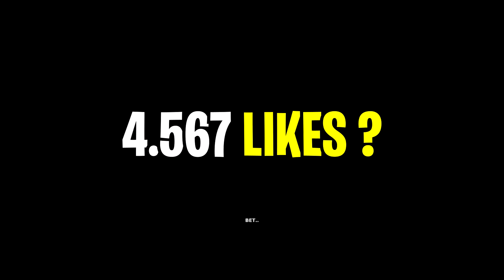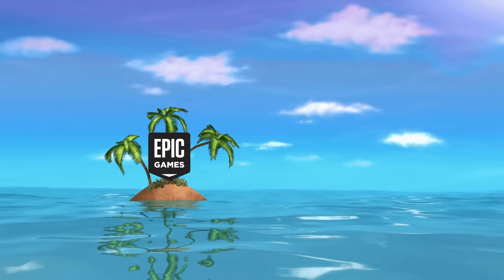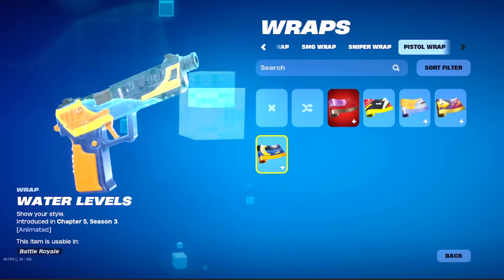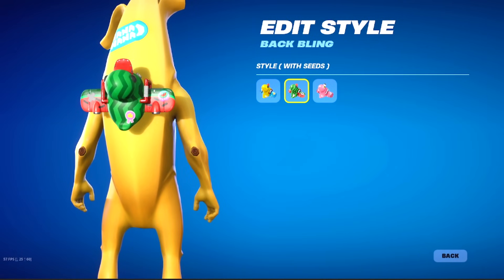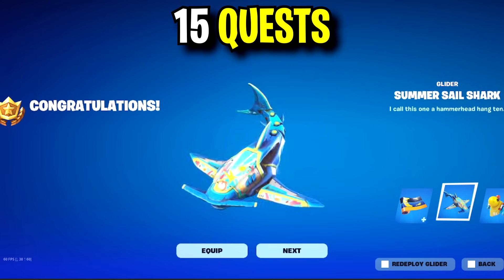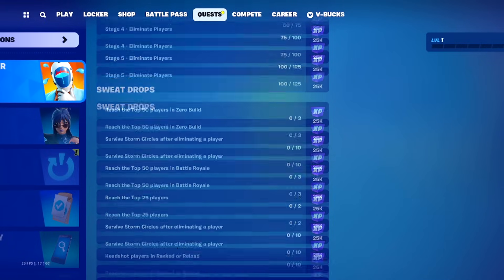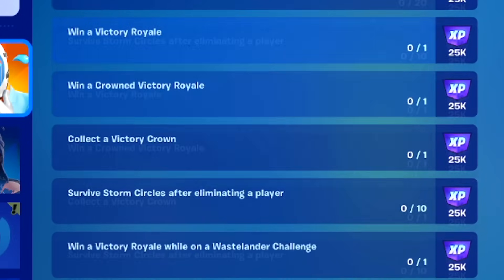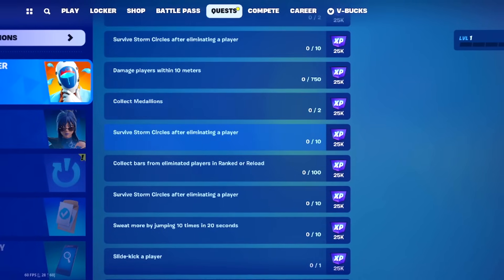How To COMPLETE ALL SWEAT SUMMER QUESTS in Fortnite (All Summer Quests Rewards)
How To Complete ALL ALL SWEAT SUMMER QUESTS in Fortnite! Today the All Sweat Summer Event has started and released the All Sweat Summer Quests to unlock ALL the Summer Rewards: Water Levels Wrap, Summer Sail Shark Glider, Deck Ducky Back Bling and here is How To Do The ALL SWEAT SUMMER QUEST Challenges!

All Sweat Summer Quests:
Complete All Sweat Summer Quests

TALL GLASS OF SWEAT
Eliminate Players (125)

SWEAT DROPS
Reach the Top 50 players in Zero Build
Survive Storm Circles after eliminating a player
Reach the Top 50 players in Battle Royale
Reach the Top 25 Players
Headshot players in Ranked or Reload
Reach the Top 10 players
Damage players beyond 40 meters
Reach the Top 5 players
Eliminate players in Ranked or Reload
Win a Victory Royale
Win a Crowned Victory Royale
Collect a Victory Crown
Win a Victory Royale while on a Wastelander Challenge
Break a sweat by frantically crouching 10 times in 25 seconds
Survive Survive Storm Circles after eliminating a player
Hit a player with 3 different weapons
Capture the floating Loot Island
Damage different players in Ranked or reload before they damage you
Secure Forecast data from a Forecast Tower
Damage players within 10 meters
Collect Medallions
Collect bars from eliminated players in Ranked or Reload
Break a sweat by frantically crouching 10 times in 20 seconds
Slide-kick a player
Emote within 15 meters of an enemy player
Thank the Bus Driver in Ranked or Reload